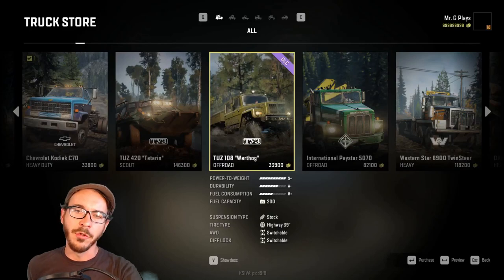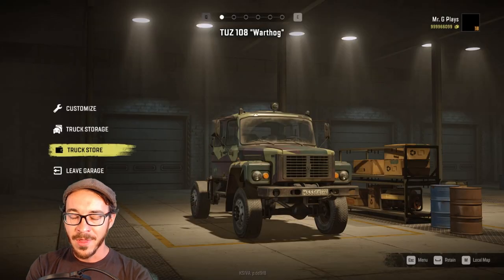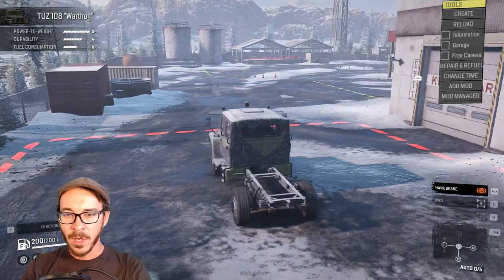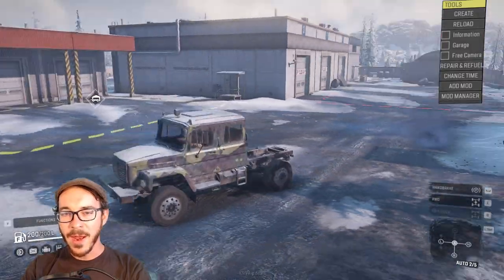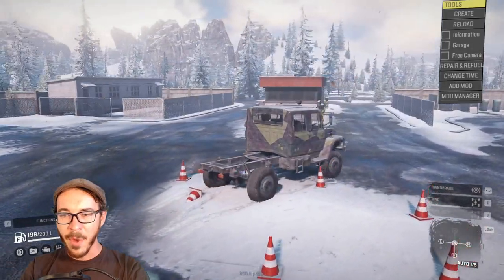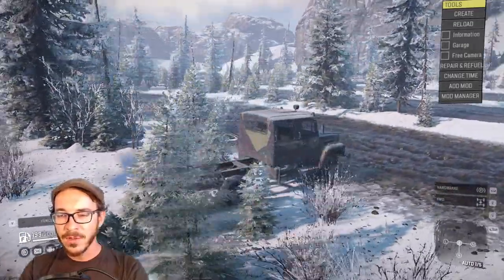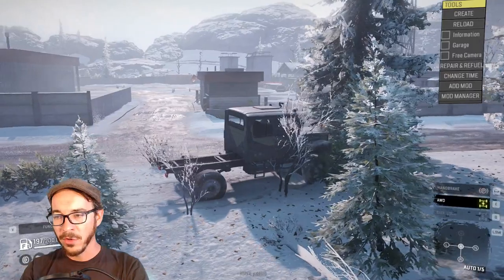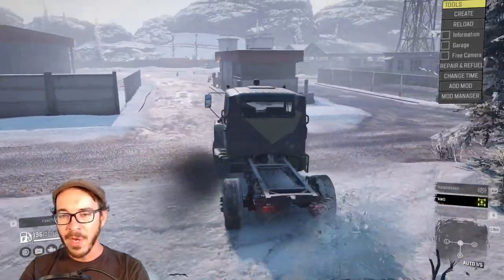New Tuz Warthog -- SnowRunner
Find the location of the Ford F 750 on the new Lake Kovd Kolar peninsula map in Russia.  I've also included the locations to the two upgrades you'll need for this sweet rig.